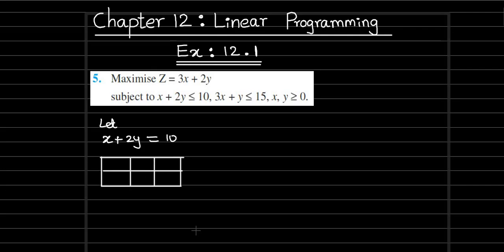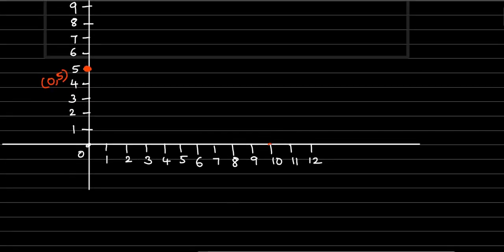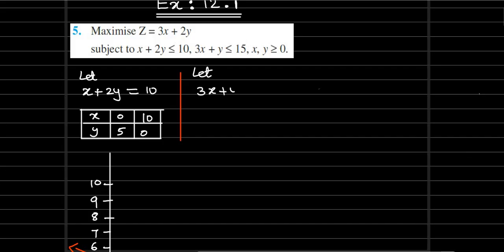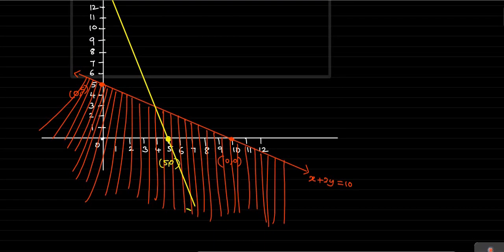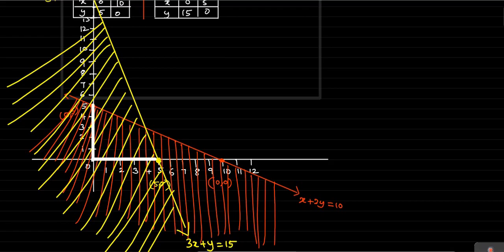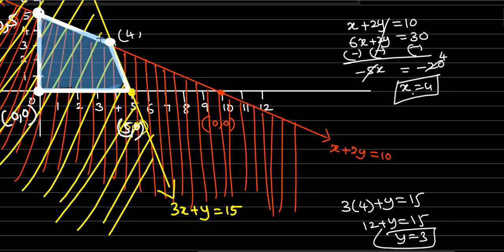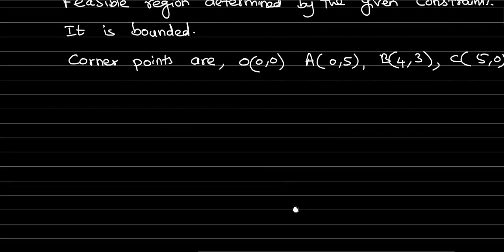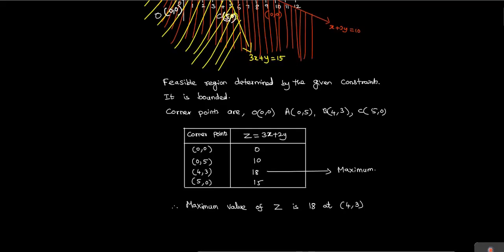CBSE Grade 12 MATHS : CHAPTER 12 - Linear programming - Exercise 12.1 - 5th sum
CBSE Grade 12 MATHS : CHAPTER 12 - Linear programming - Exercise 12.1 - 5th sum NCERT MATHS I Solve the following Linear Programming Problems graphically: Maximise Z = 3x + 2y, subject to x + 2y less than or equal to 10, 3x + y less than or equal to15, x greater than or equal to 0, y greater than or equal to 0 I 12th std maths I XII maths I josh maths I cbse maths I term 1 12th maths l CBSE Maths in English l